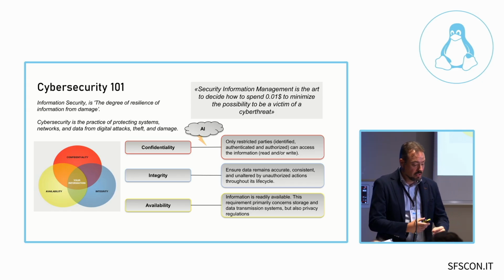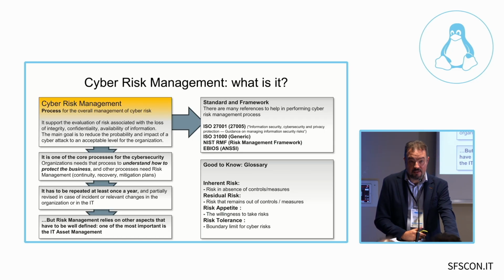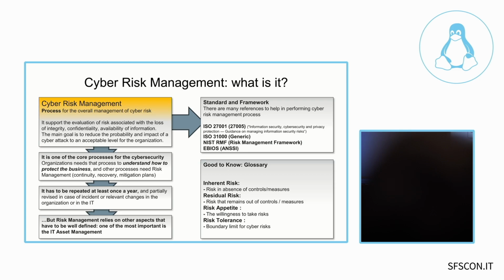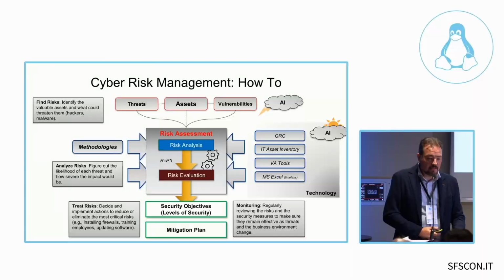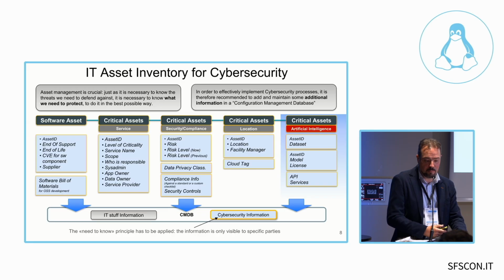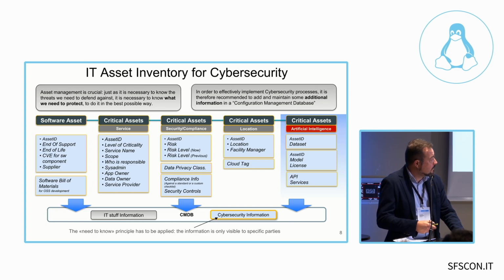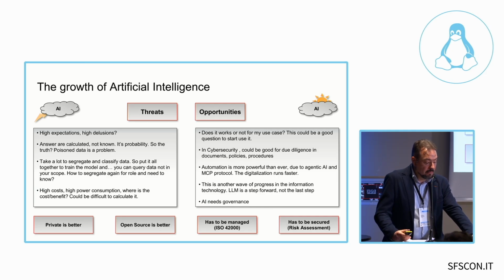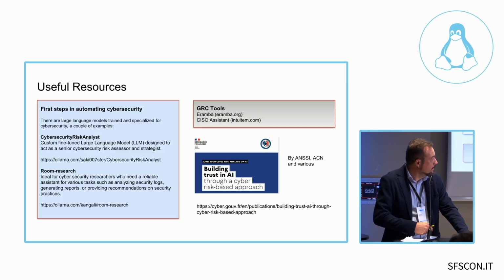Cyber Risk Assessment, IT Asset Management and… AI obviously | Graziano Specchierla